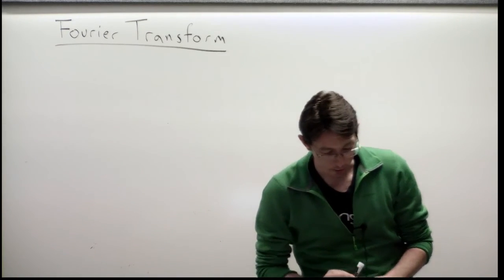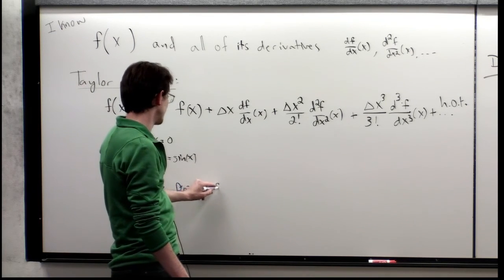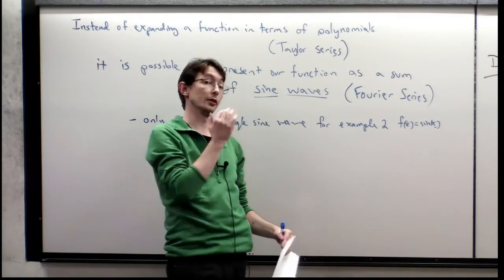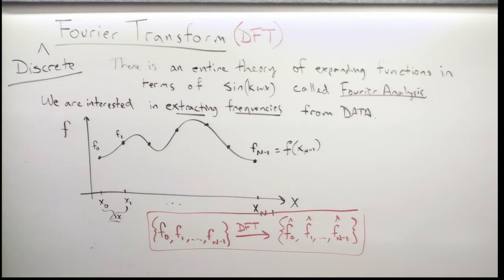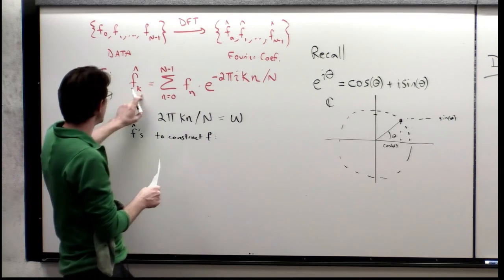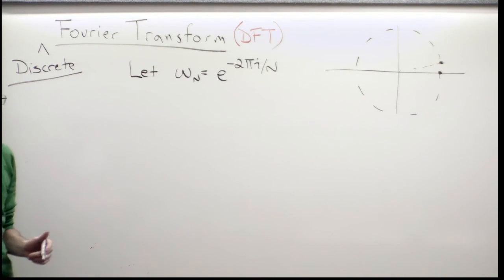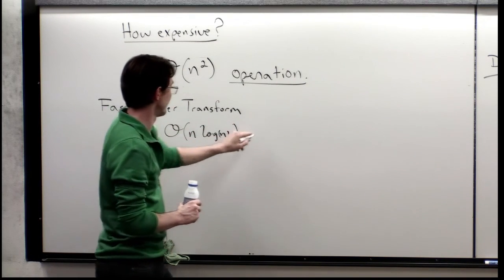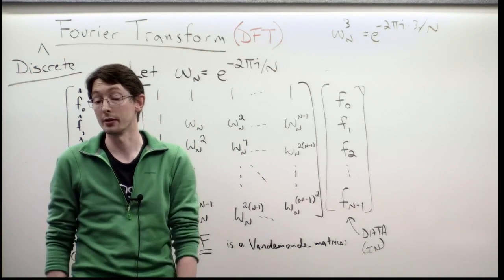ME565 Lecture 16: Discrete Fourier Transforms (DFT)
Discrete Fourier Transforms (DFT)